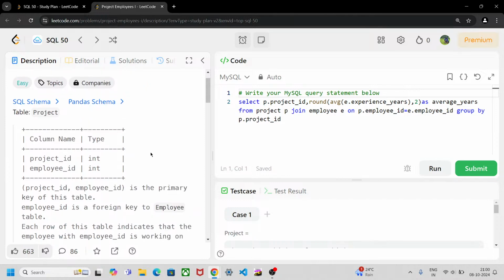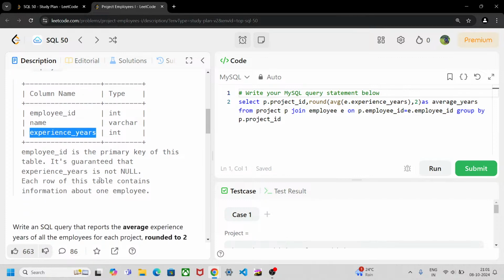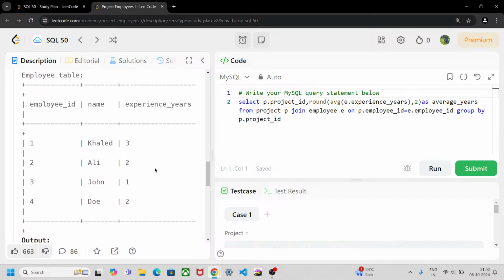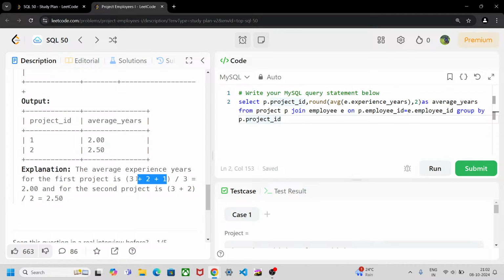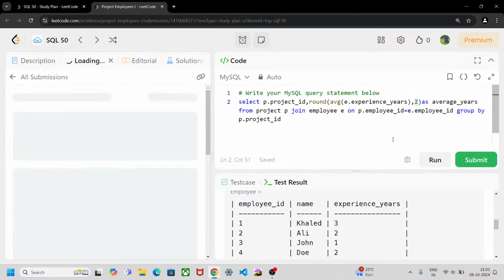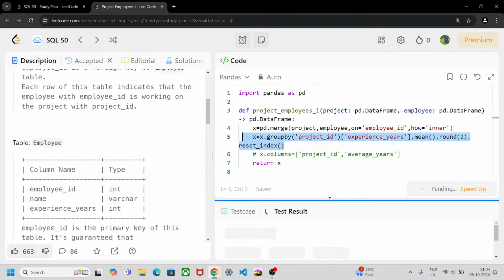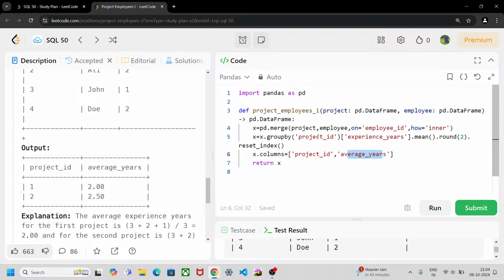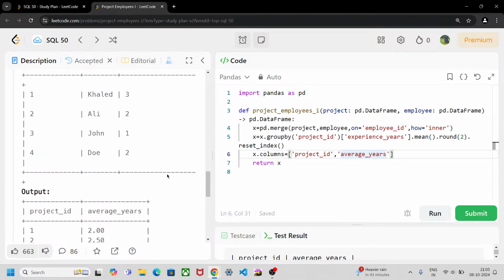Leetcode Project Employees I SQL and Pandas | Problem 17